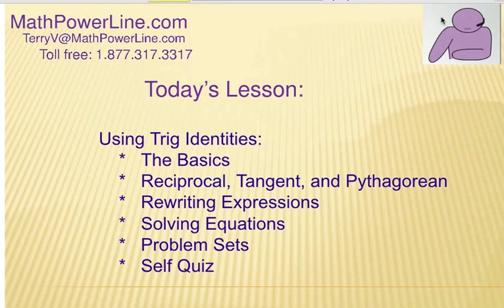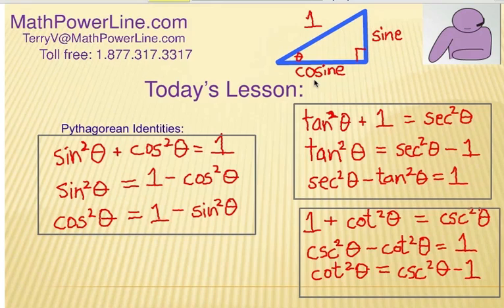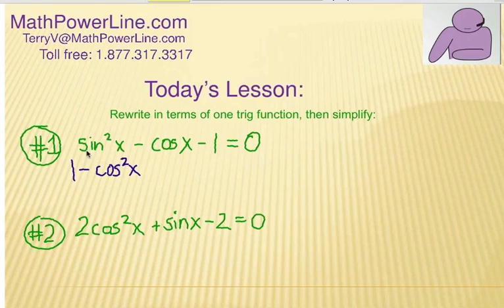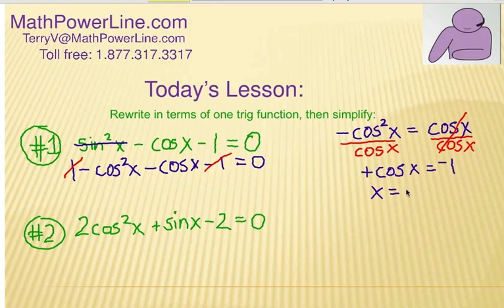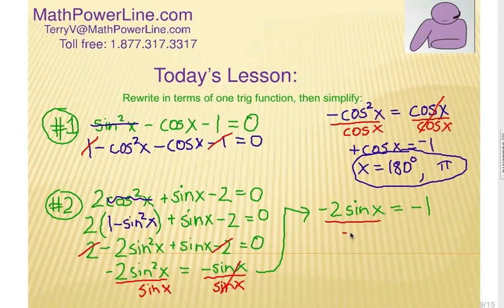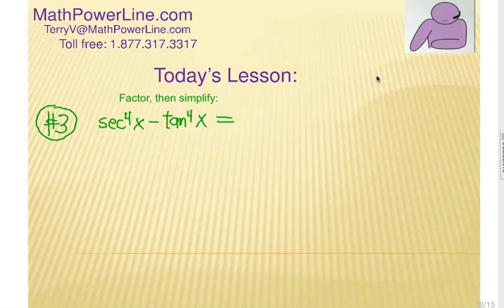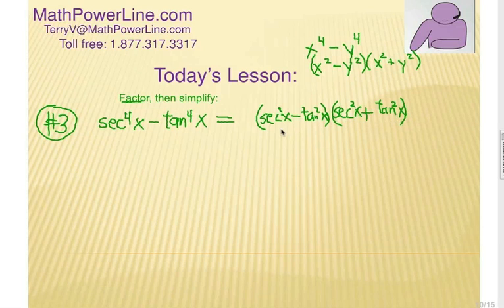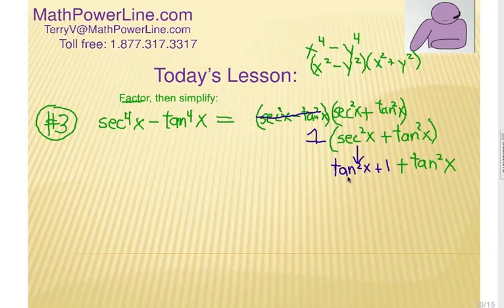How to Use Trig Identities: Self Quiz